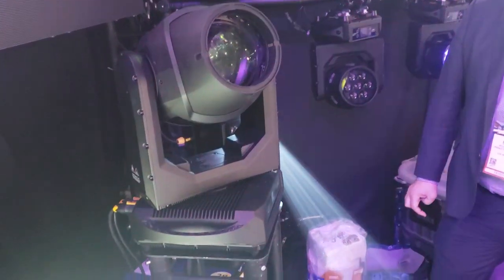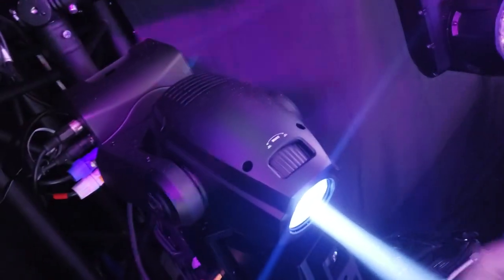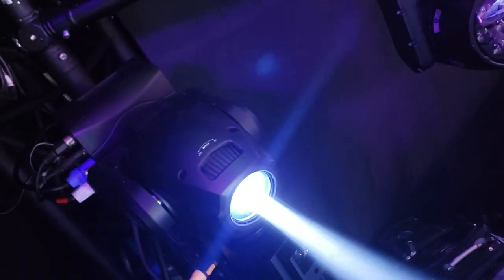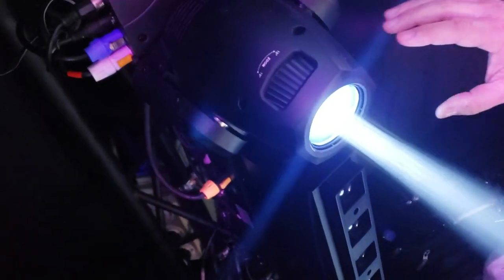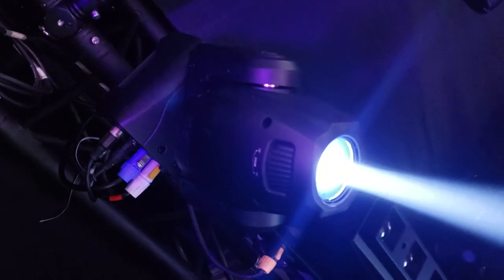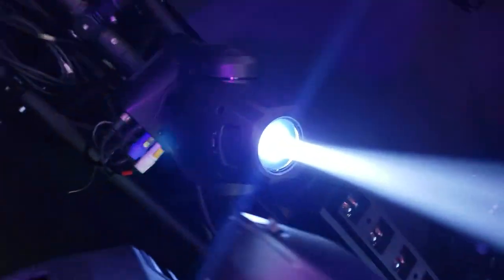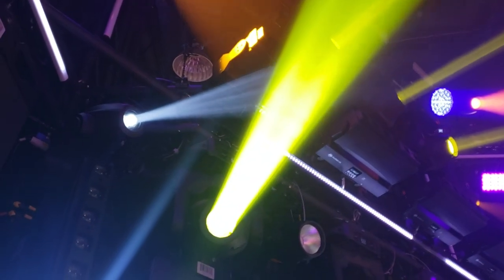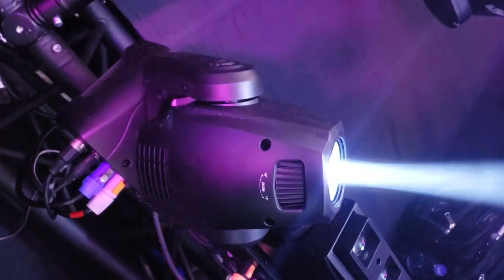Focus Spot 2X 100 Watt Moving Head from ADJ at NAMM 2020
New ADJ Lighting at NAMM 3030